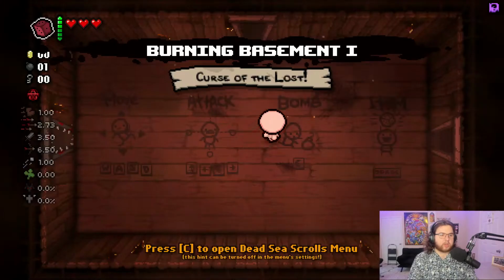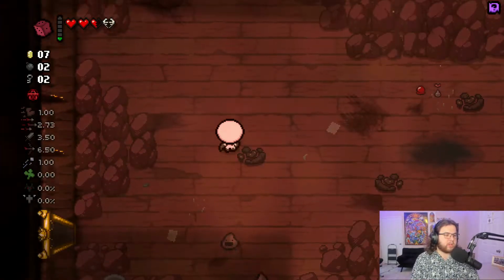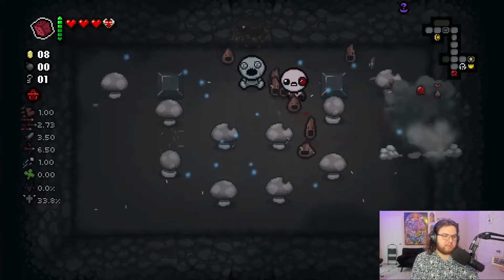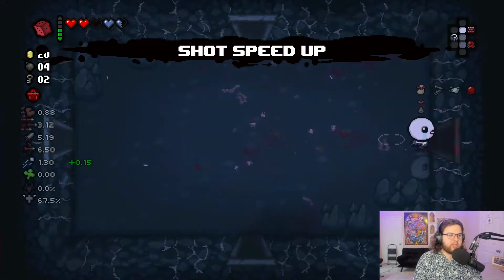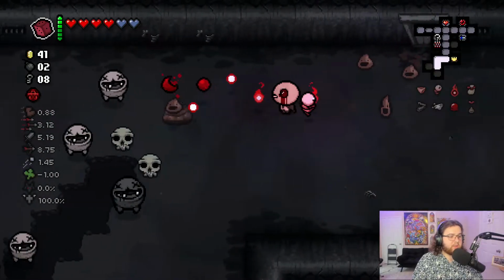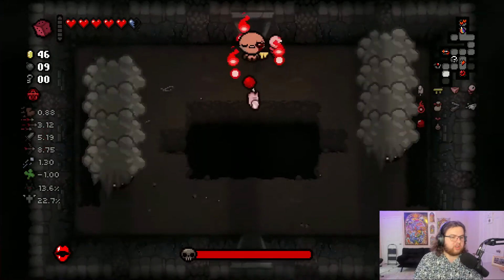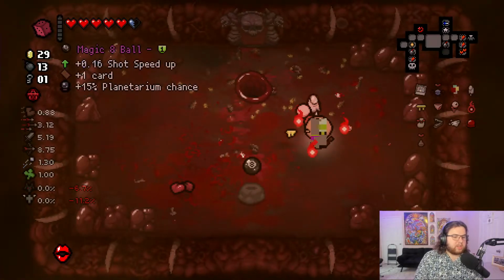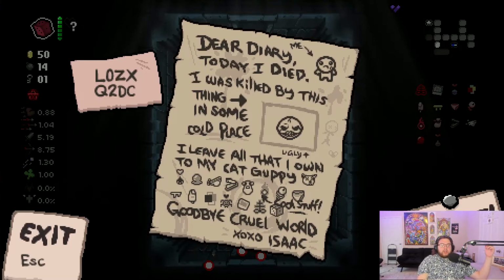Can D6 save the day? (Red | The Binding of Isaac - Rainbow Challenge Ep.2)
Welcome to the second episode of the Rainbow Challenge here on Absolutely Scripted! In our last video, we unfortunately lost the run. We're praying that D6 will be our savior and make this challenge beatable! Watch the video to see how well we did!

Rules:
1. All runs must be completed on hard mode
2. Only items and trinkets with the assigned color may be picked up. The color has to be within the item's sprite design.
3. Key items are the exception to the previous rule. All key items (Polaroid, Negative, Key Pieces, etc.) can still be picked up.

If you like the art on my channel, check out Devin and her art!